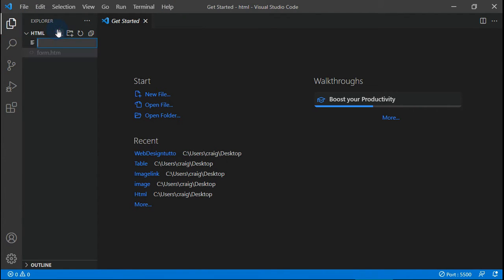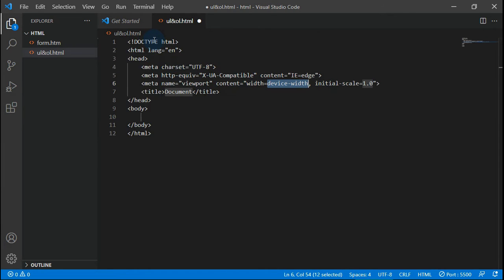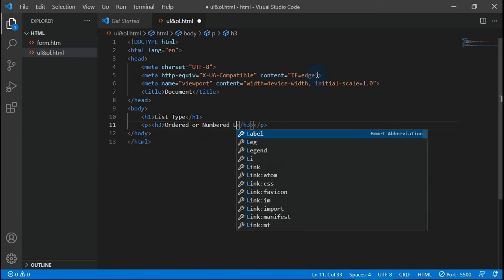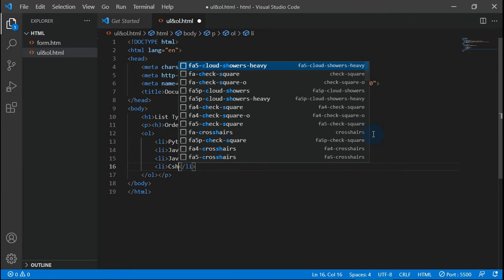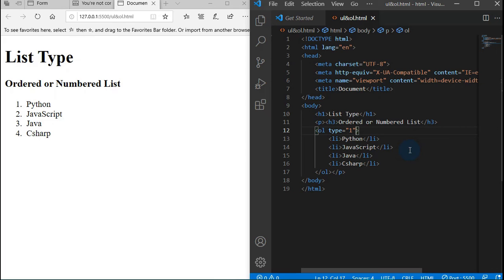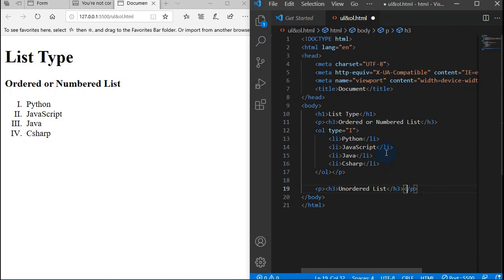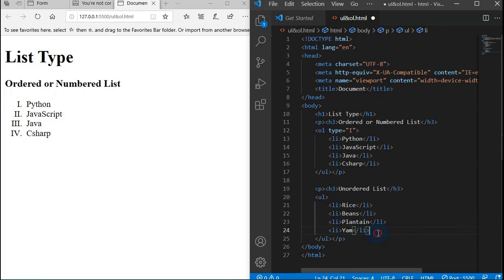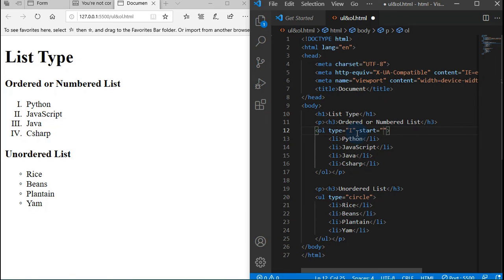ordered and unordered list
This video shows you how to create a ordered or numbered list and unordered or bulleted list. You also see various ways to different listing types.